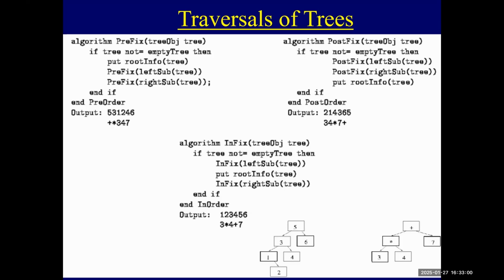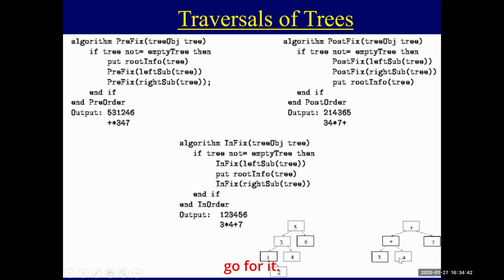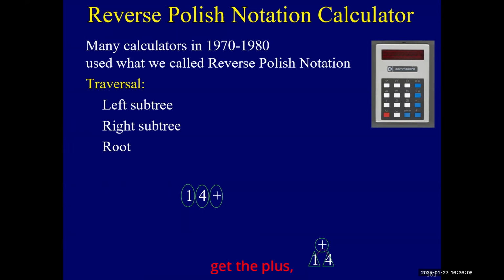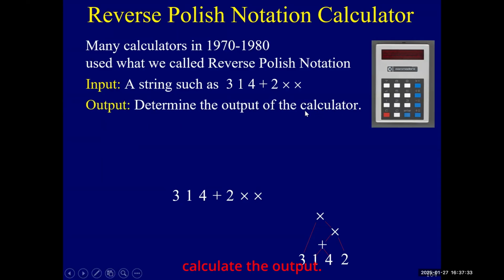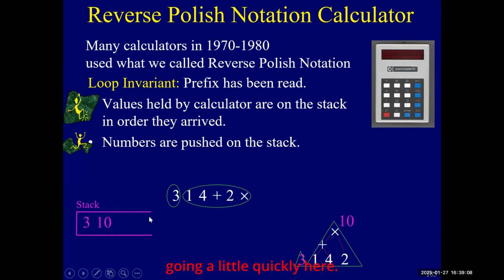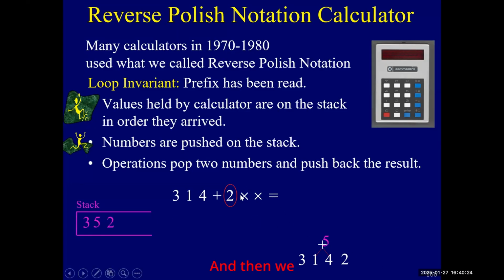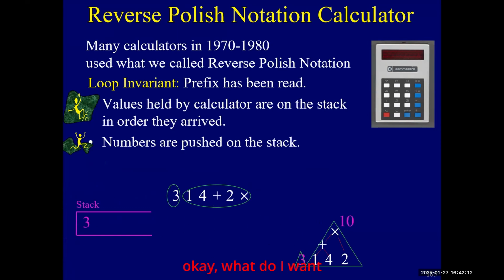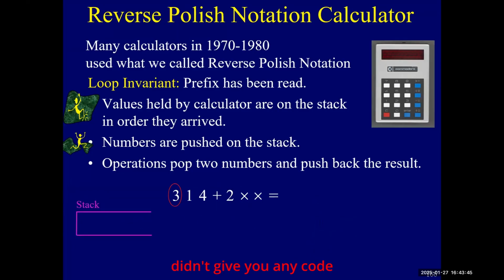2101 Unit 03 Reverse Polish Notation Stack